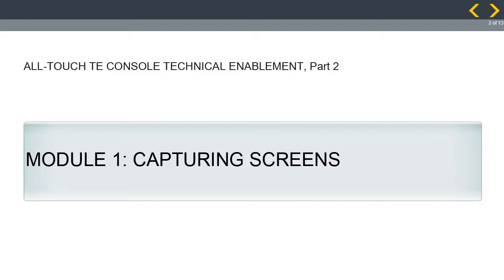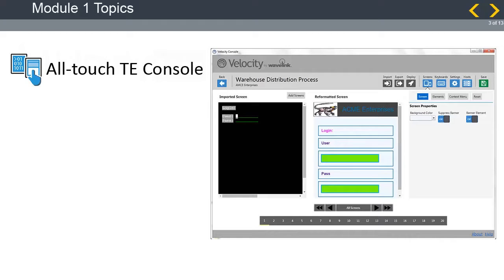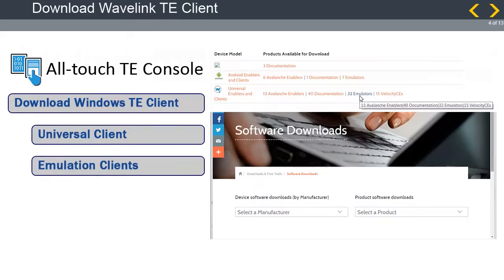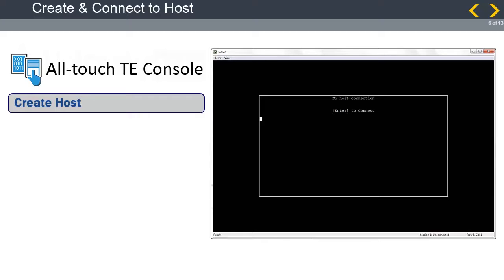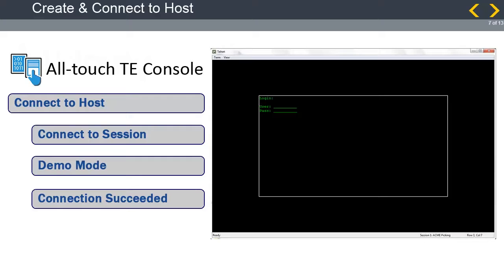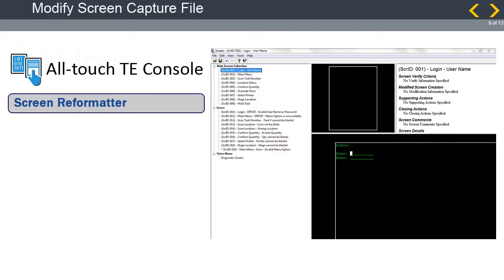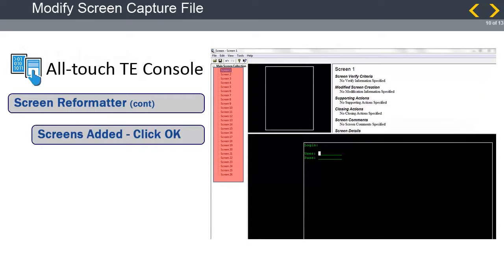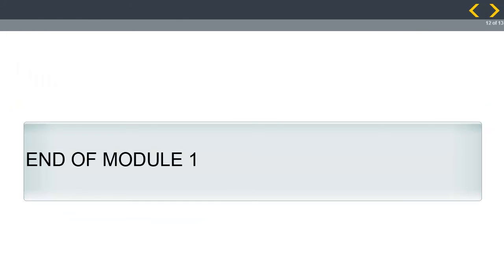Zebra: MBS1023 All-touch TE Console Technical Enablement 2.1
In this video, Zebra demonstrates how to capture screens in the All-touch TE console.